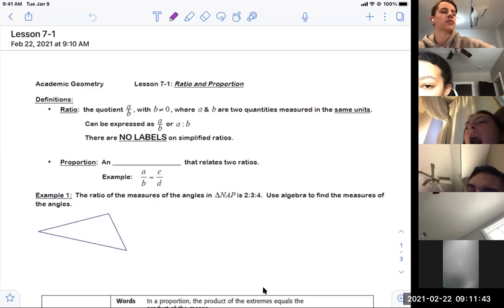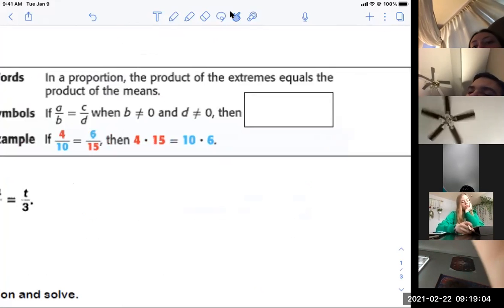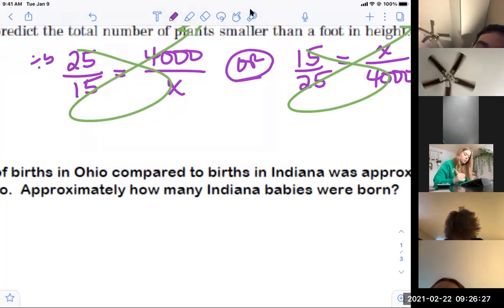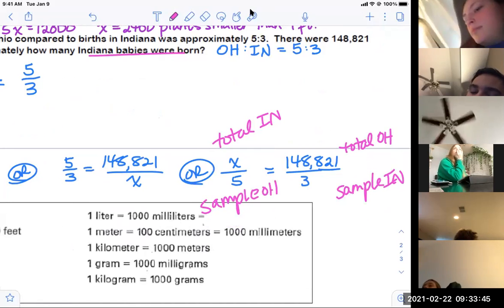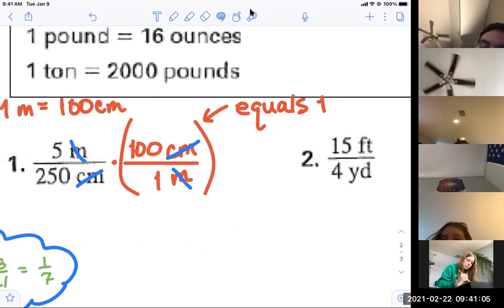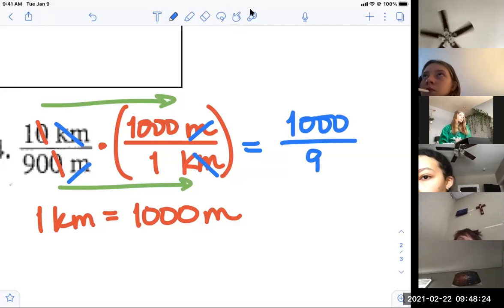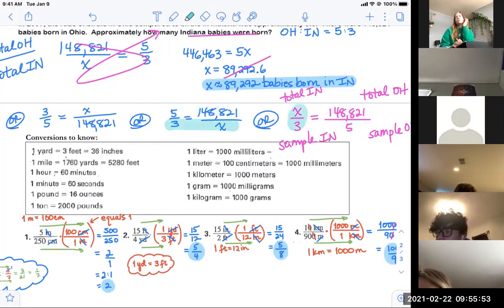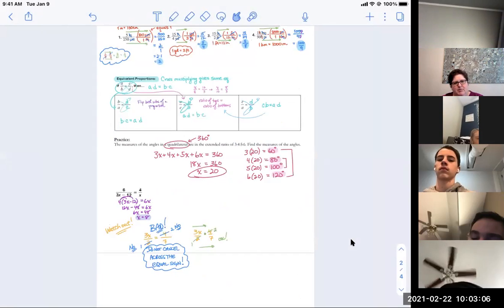Video Lesson 7-1 GeomA